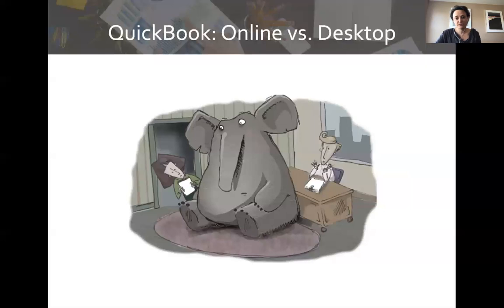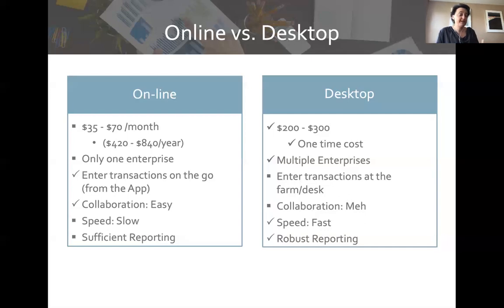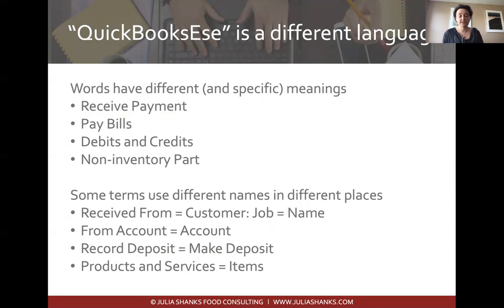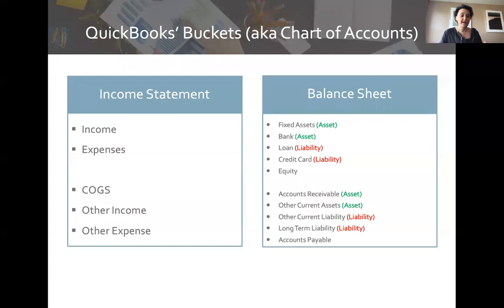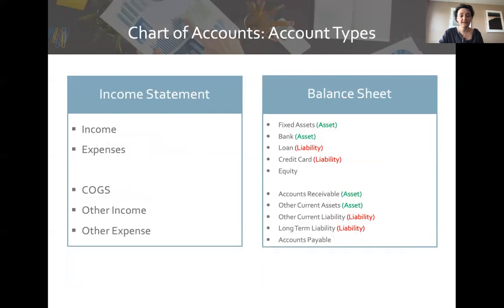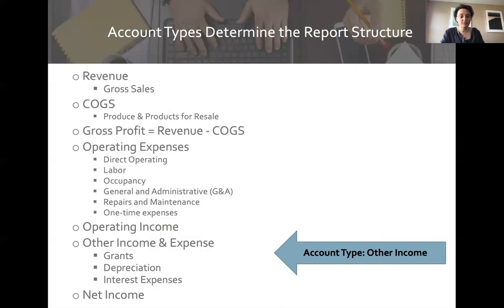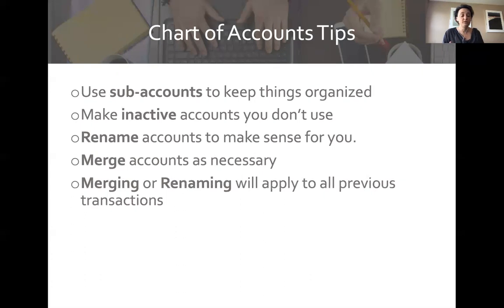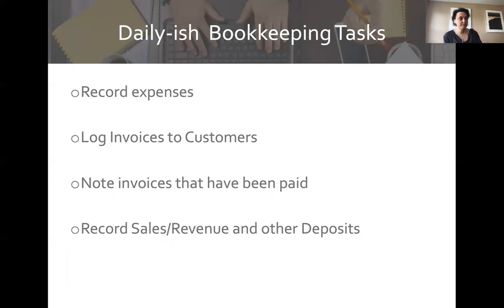Bookkeeping Basics for Farmers Part 3: Quickbooks Basics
This video is the third in a four-session series on how record keeping can help you build a more successful and resilient farm business. This session focuses on Quickbooks. Topics include:
-- The differences between the desktop and online versions of Quickbooks, and considerations for selecting one or the other;
-- The language of Quickbooks
-- Basics of setting up Quickbooks for your business needs.